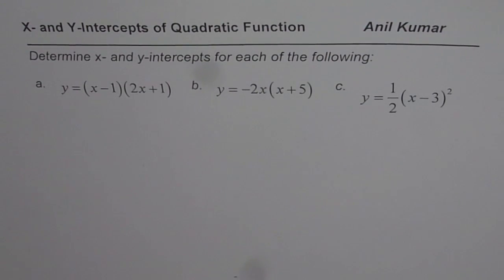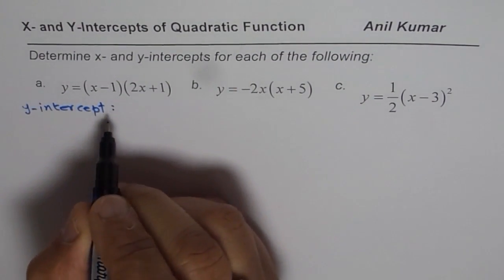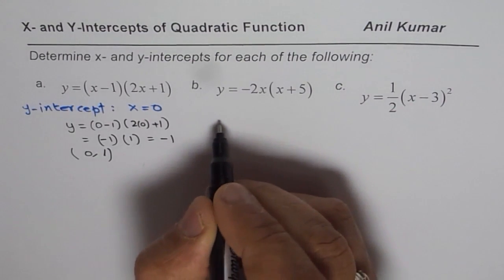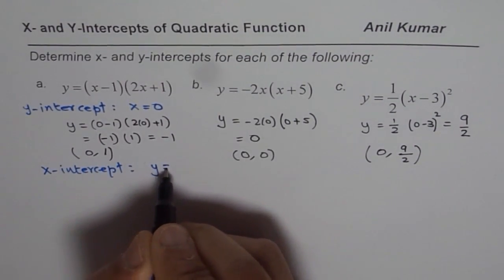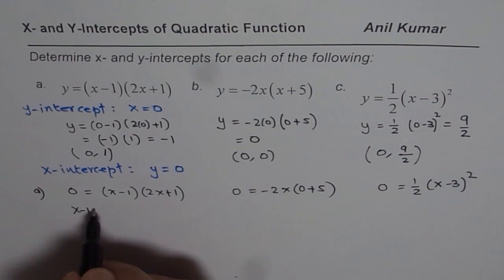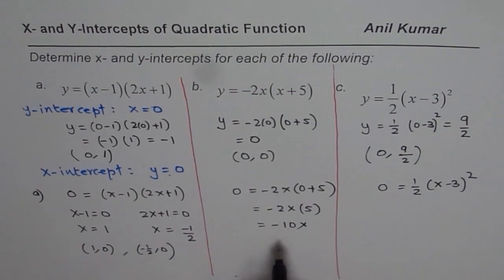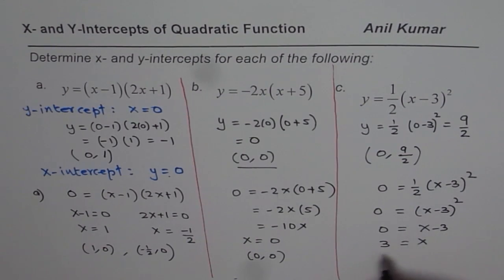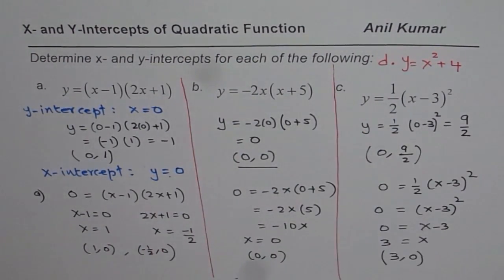Find X intercepts for quadratic equations in factor form - EDEXCEL - GCSE - SAT